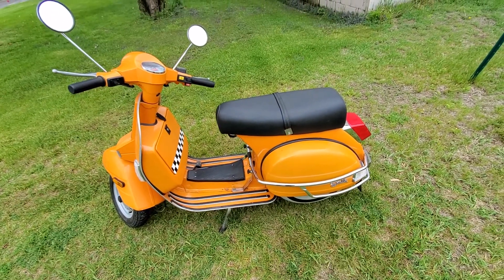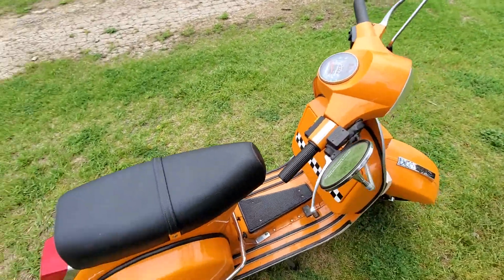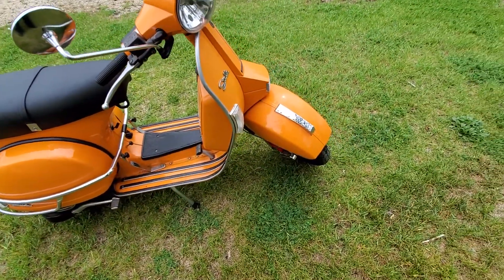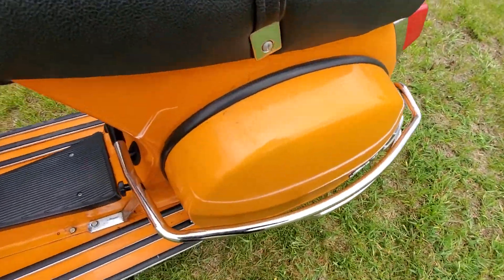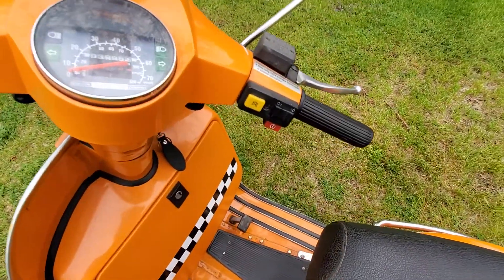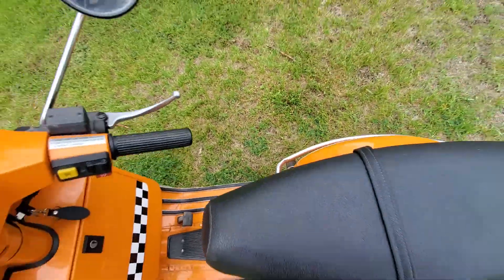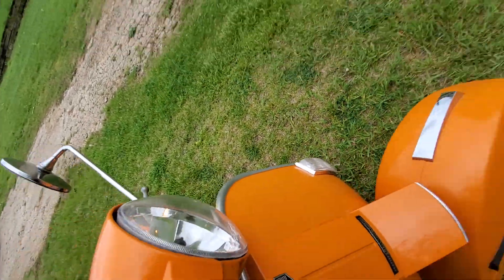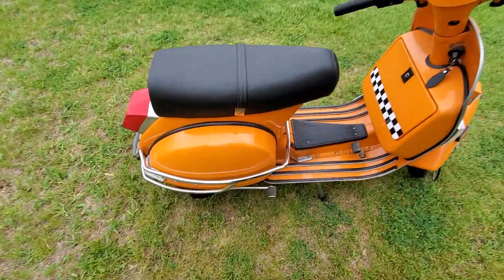2003 150 stella scooter